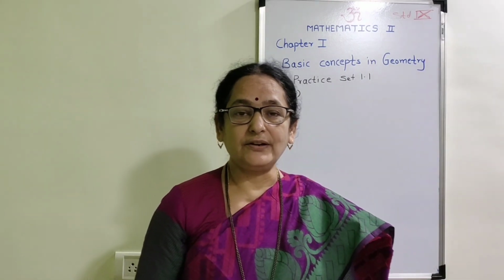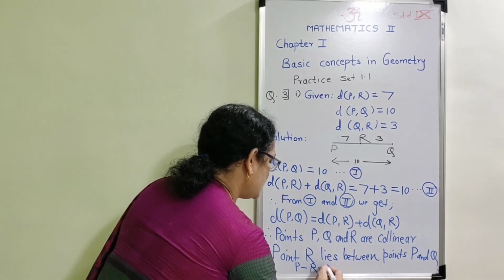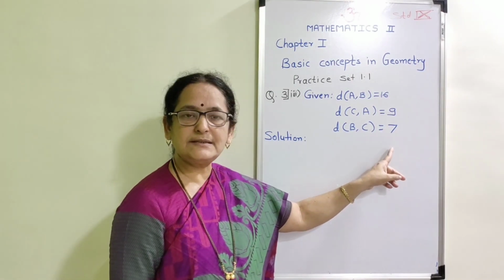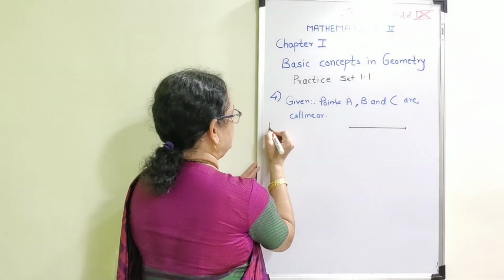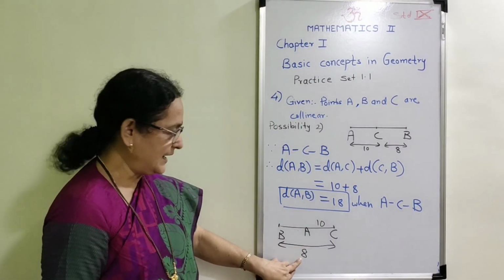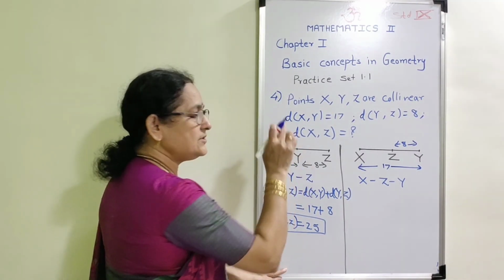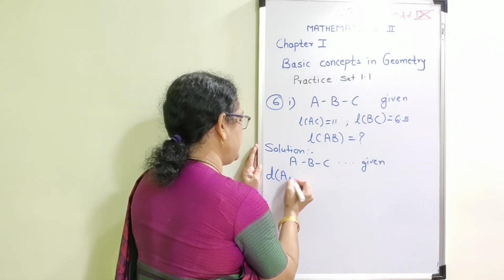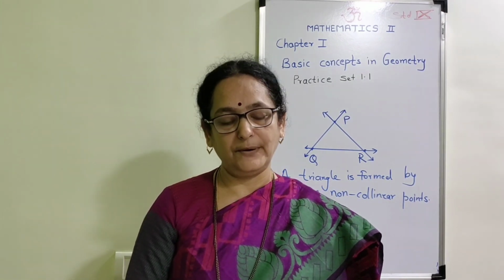Mathematics 2 | Std 9th | Chapter 1 - Basic concepts in Geometry ( Practice set 1.1)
Examples based on betweenness